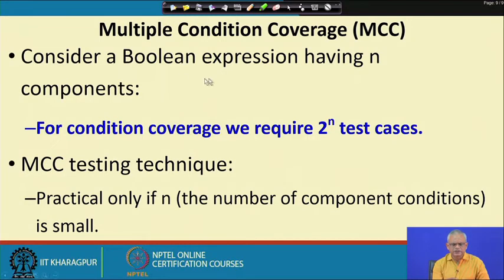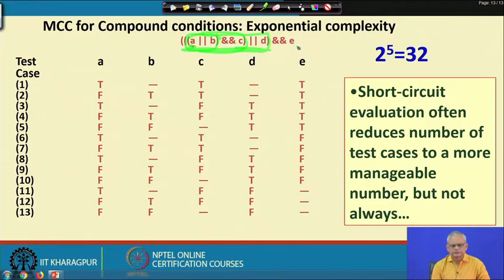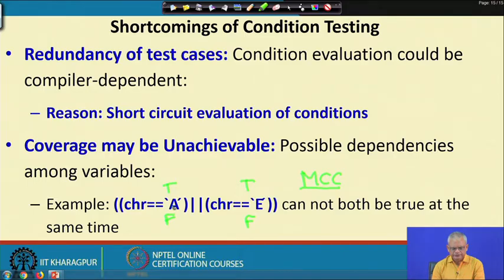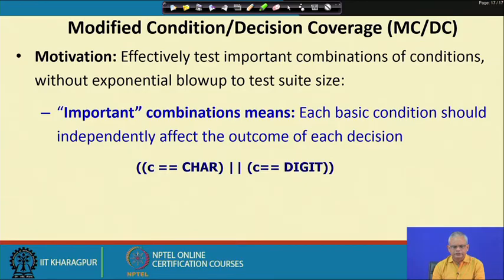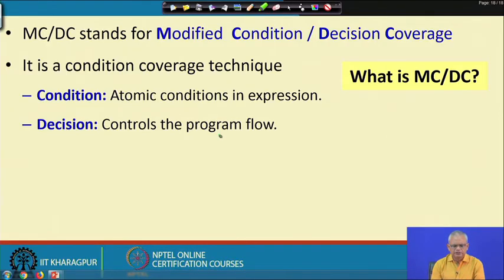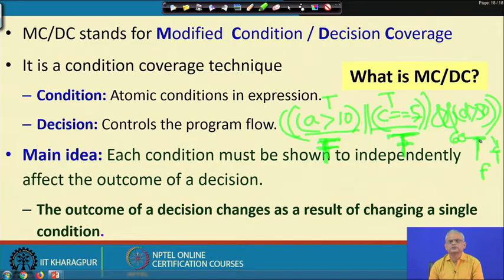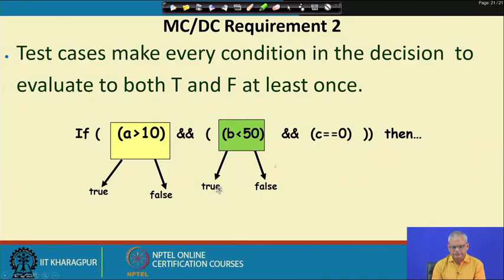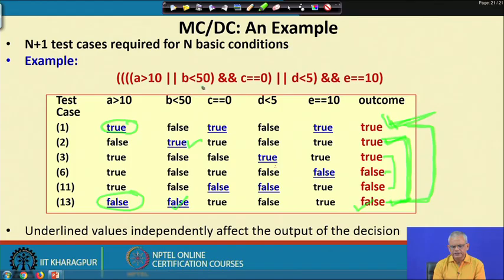Lecture 57: MC/DC Coverage